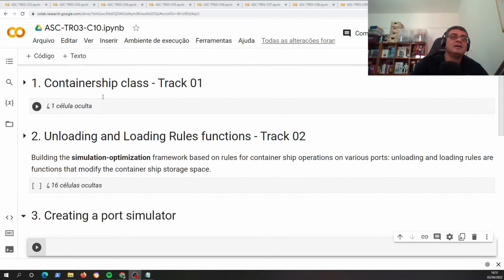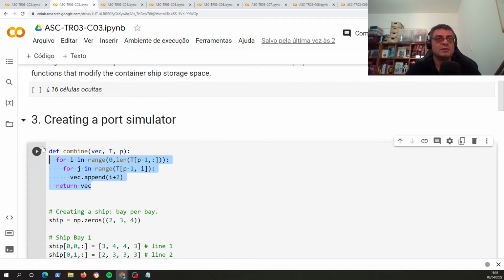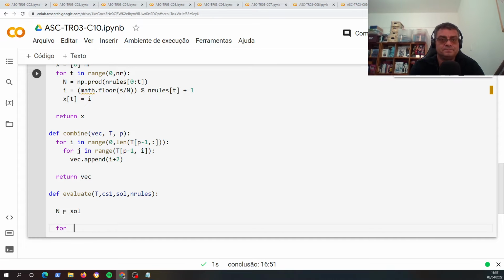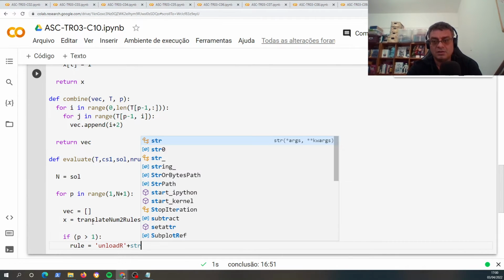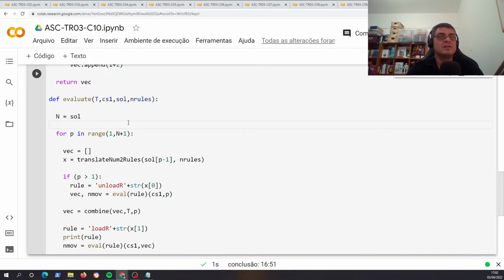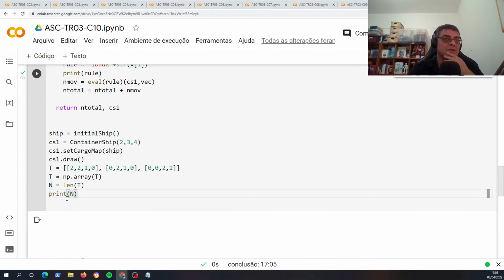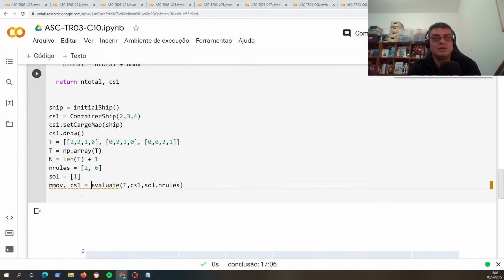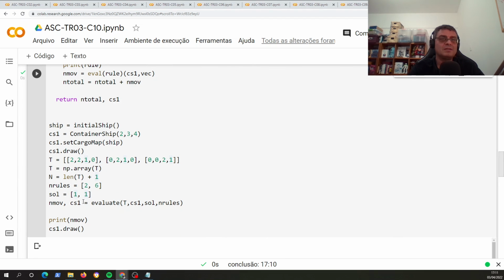Representation by Rules - T03 - C10: Evaluate function